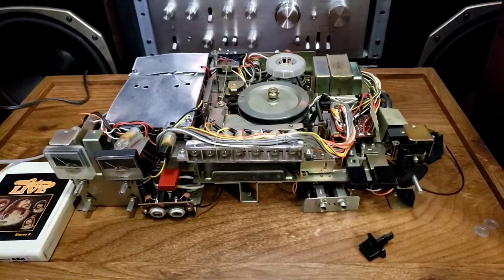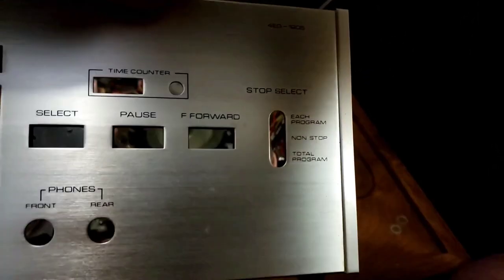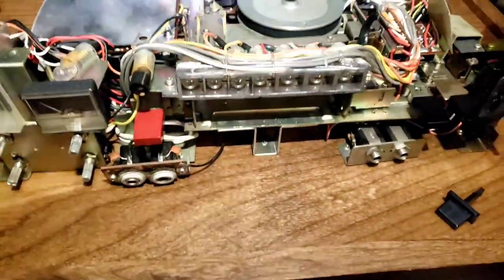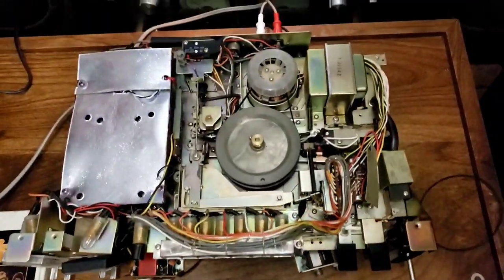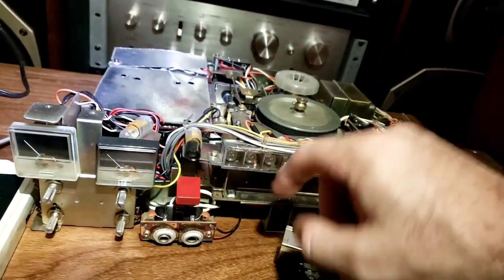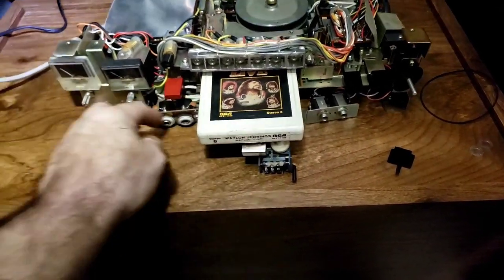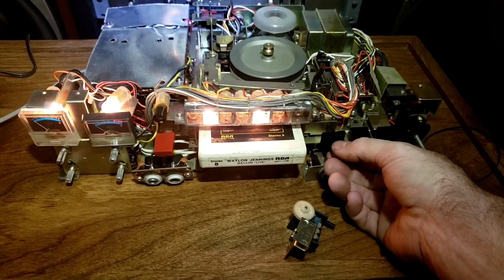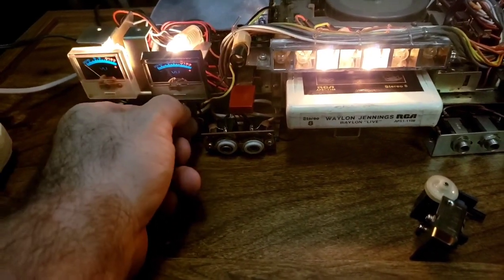JVC 4ED-1205 4 Channel 8-Track Player Recorder- Look Inside - Belt Change & Demo